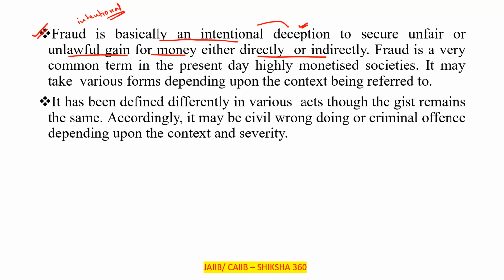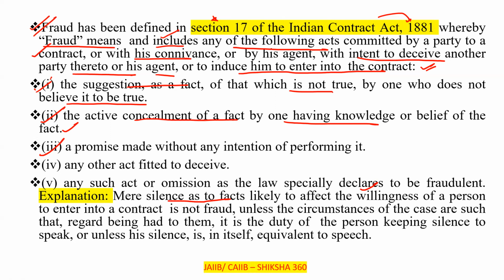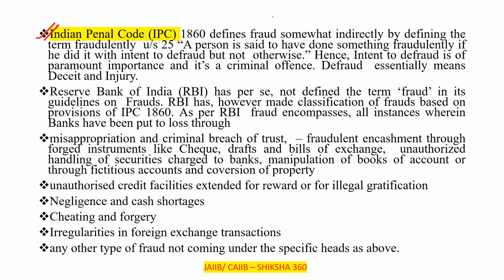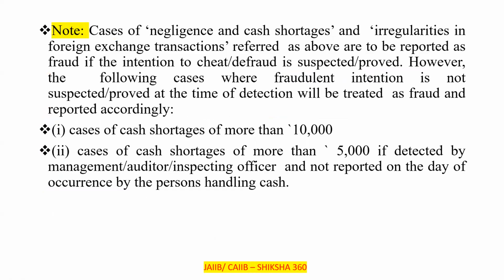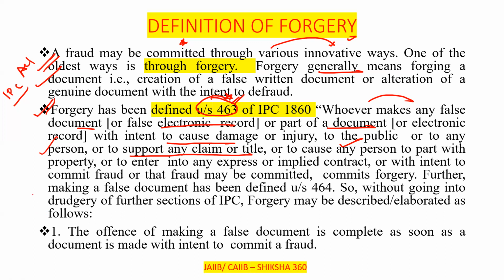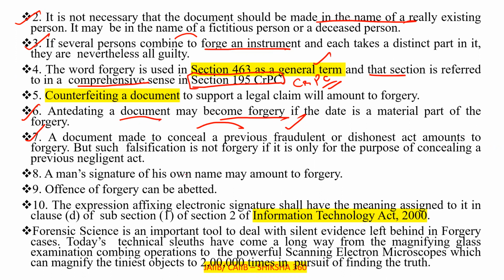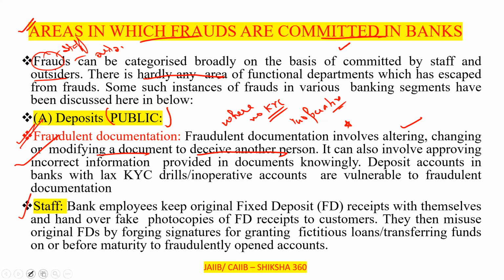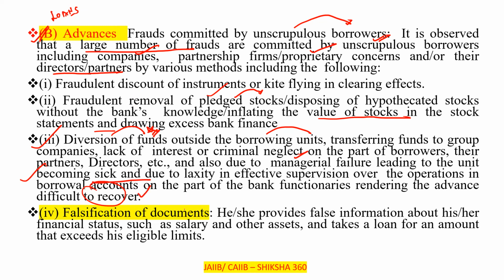CHAPTER 32 PART 1 || FRAUD AND VILIGANCE || ABM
In this session we discuss regarding the Fraud and IPC Act 1960